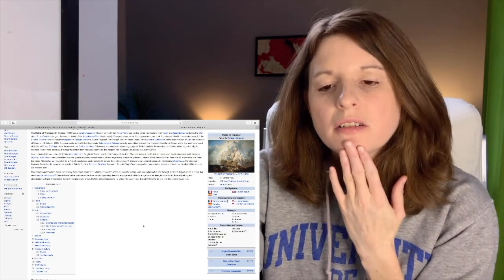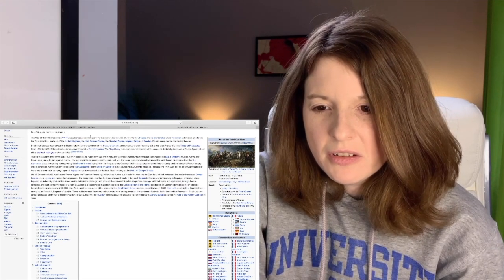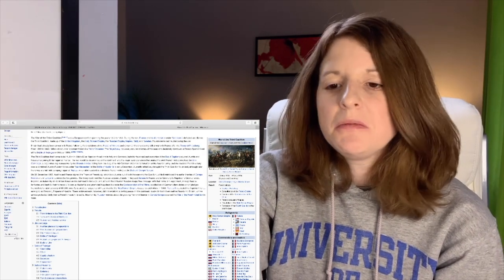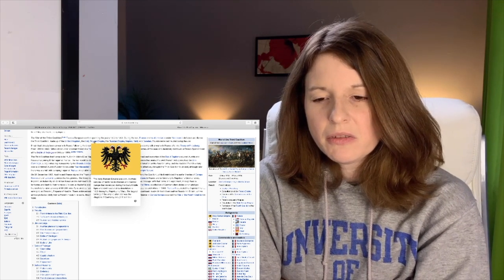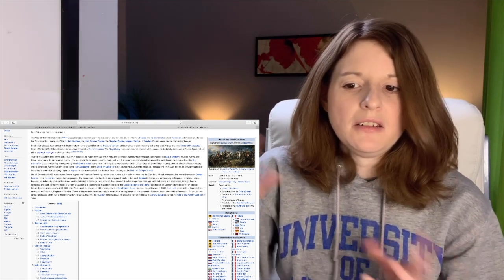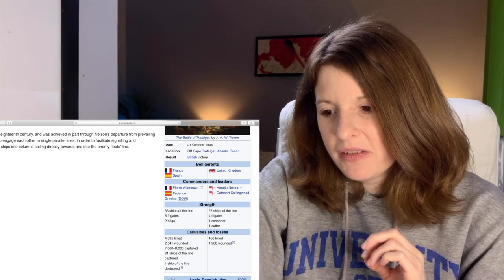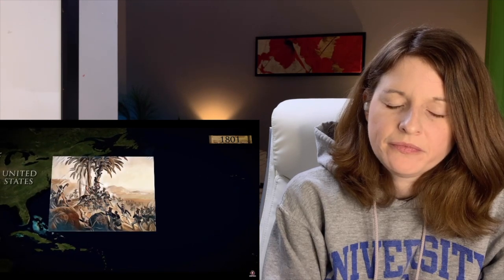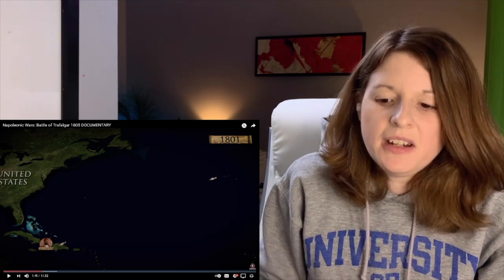American Reacts to Battle of Trafalgar | Kings and Generals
Hello! I'm an American on a quest to learn more about history, geography and the universe in general. In this video I learn about the famous Battle of Trafalgar 1805. Even though Napoleon had a major victory in Austerlitz, he suffered a horrible blow at sea off the coast of Spain. Admiral Lord Nelson led his British naval fleet against the allies of France and Spain, and it was a lopsided victory.

00:00 - Intro
01:07 - Researching Trafalgar
05:35 - Lead Into the Video
06:44 - Reaction
24:04 - Outro